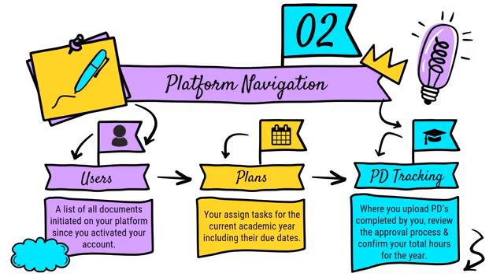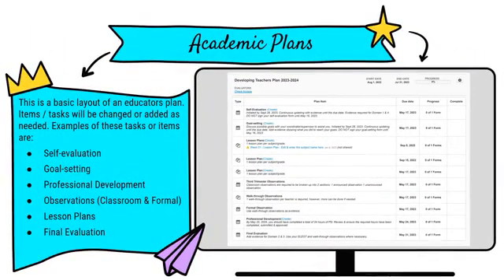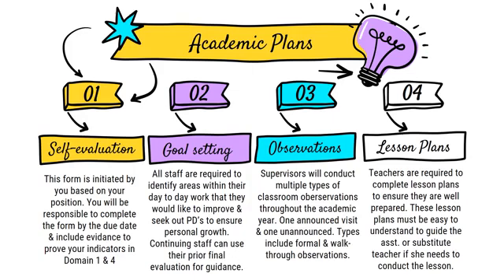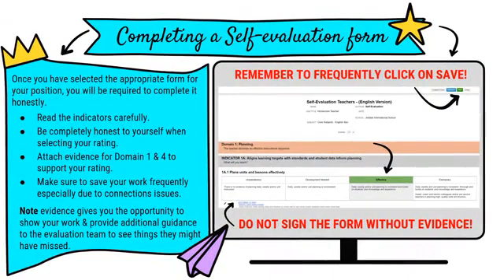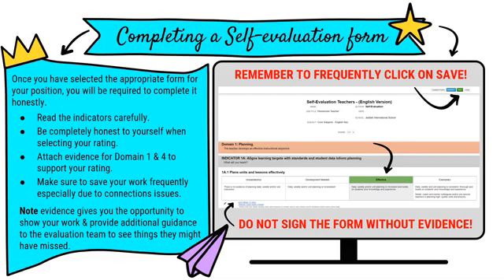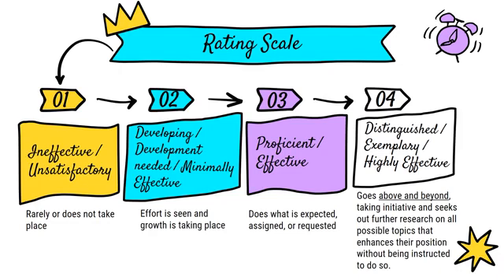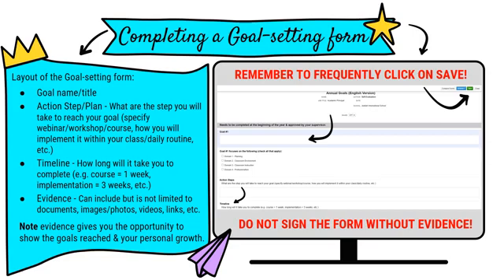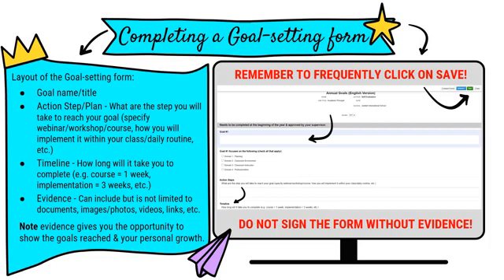03 Platform Navigation part 1